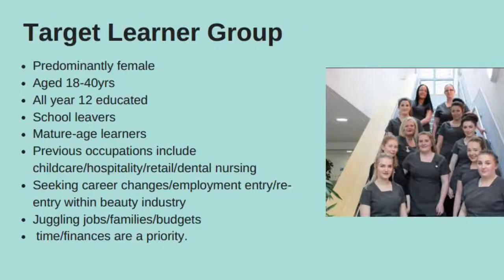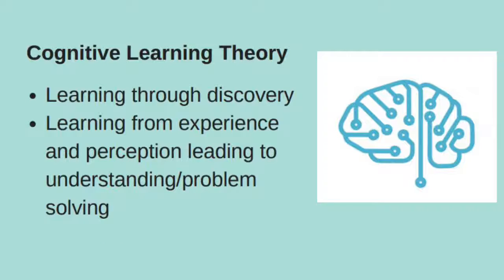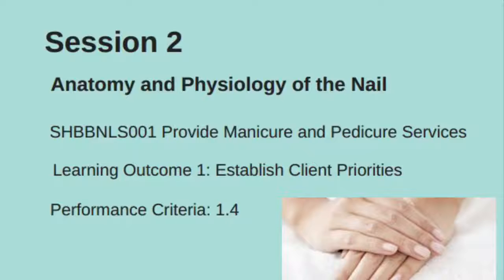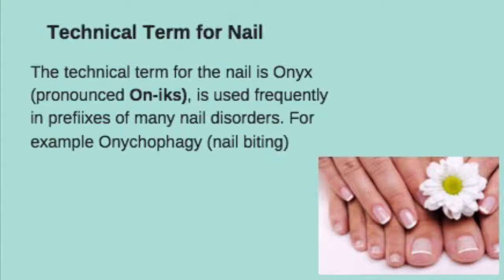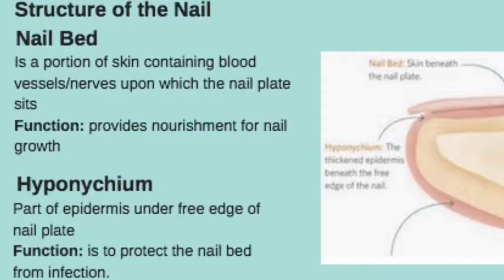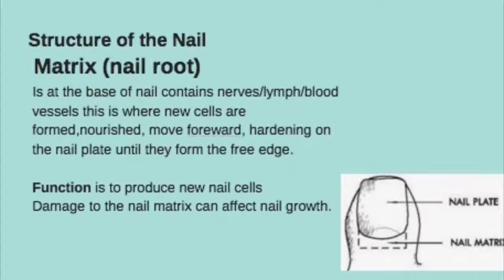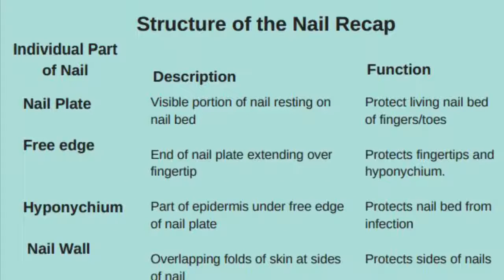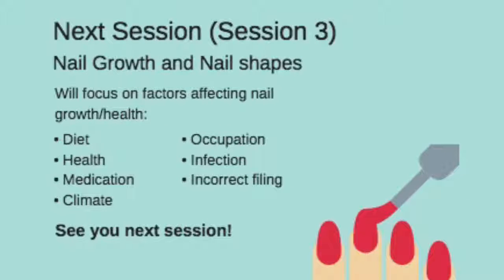AEDEL104A_ASSESSMENTTASK3_LEIGH PAGE